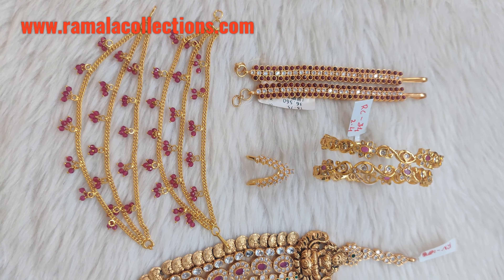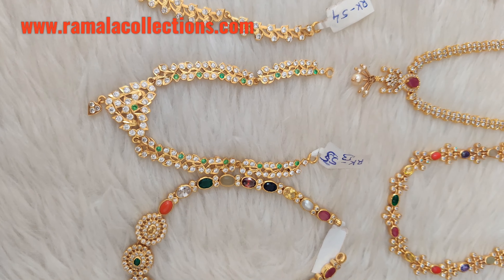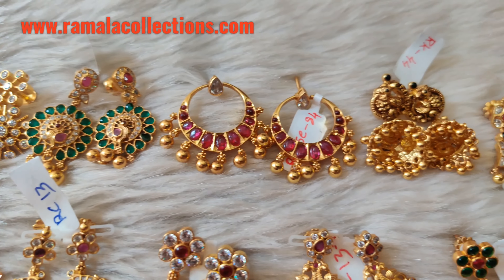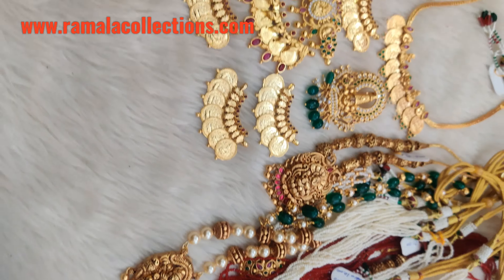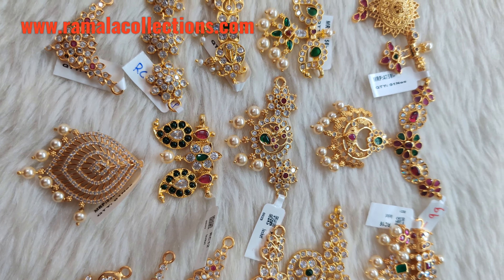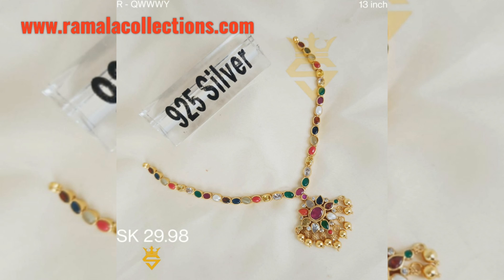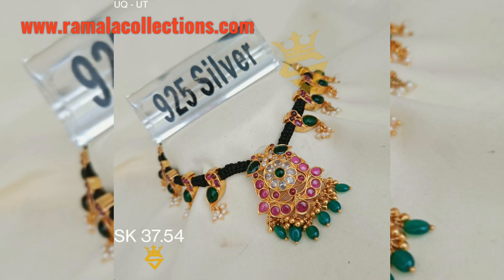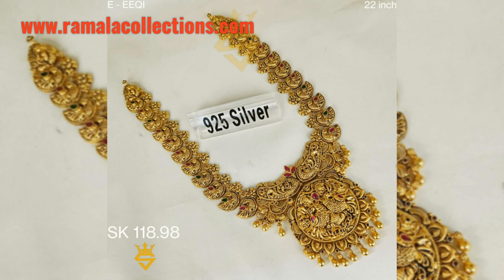92.5 Silver bridal collection latest designs to order 9398255253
We Are jewelry manufacturers and saree wholesalers

our shop address:
KRP 2nd gate,
pulicat nagar, Sullurpet,
Nellore district
For Paid promotions contact
our pages
If you want to buy products
Order process👇👇👇

1.please  send screenshot picture to 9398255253 whatsapp number
2.please check or ask for the  availability
3.No Negotiations
4.dispatch will be in one or 2 to 3 days
5.we will send the tracking number
6.you will receive in product 8 to 10 working days
7.only online payment ,payment screen shot must send
8.Only  whatsapp calls / messages, No direct calls

note :Please make the video while unboxing the parcels , if product damaged, No replacement without video proof.

* The products shown in this video are not owned by Ramala Collections.